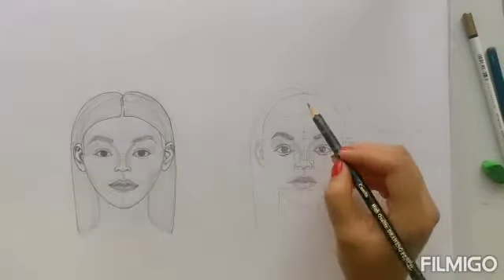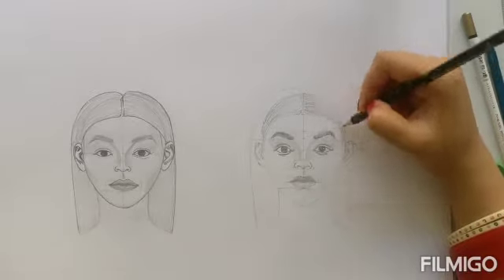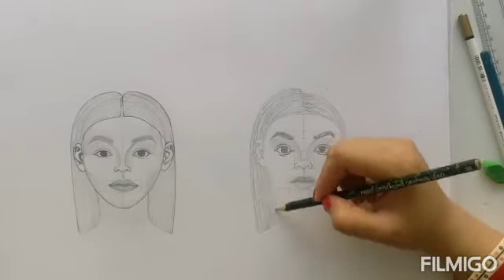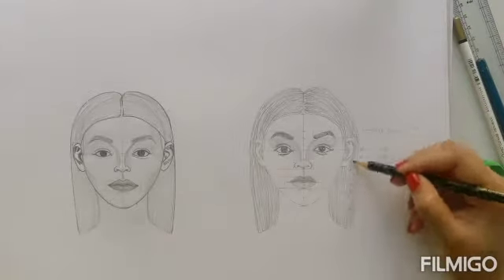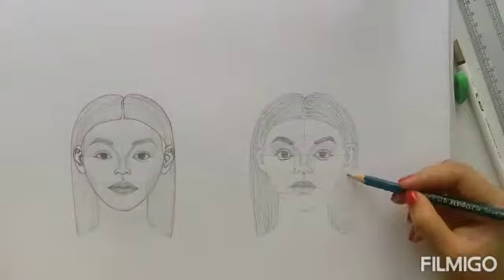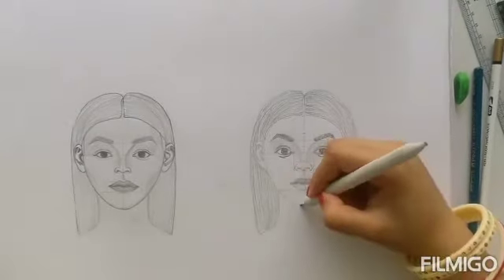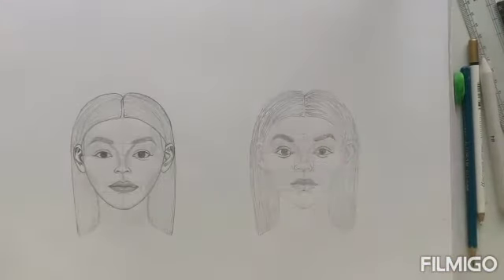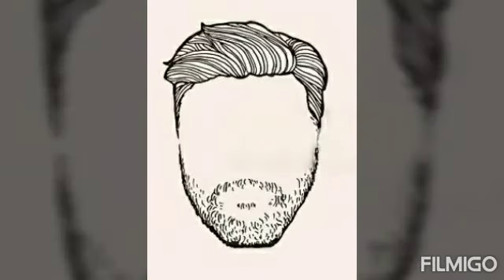How to draw the Head- Front view| Portrait drawing for beginners| 8. Hair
In this final video of the " How to draw the Head" series we will be learning how to draw simple straight hair on the sketch we have been completing in the video series. (I will upload more videos soon to learn other hairstyles too.)

Check out my class and learn how to make a portrait from scratch.

These basics are focused on giving you the right tips to make an excellent art everytime! Happy sketching y'all!

If interested in buying my artwork or ordering for a custom portrait check out my etsy shop-